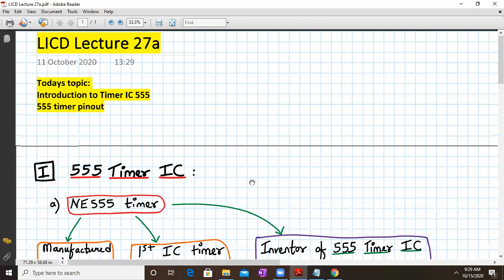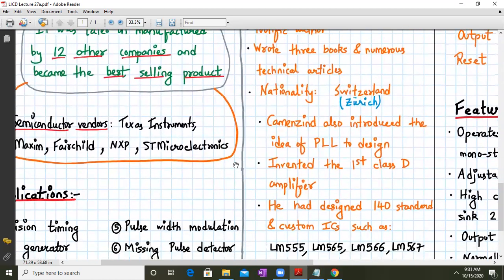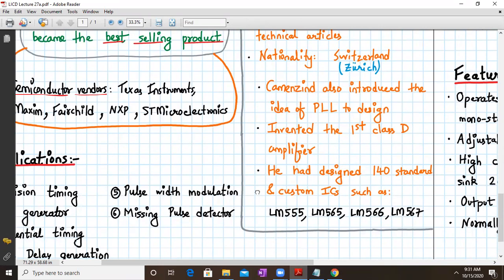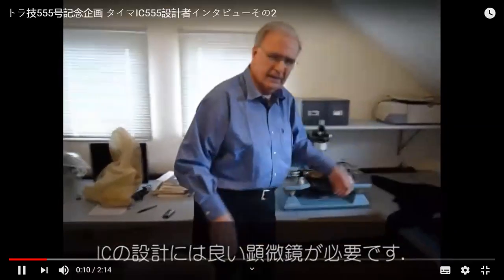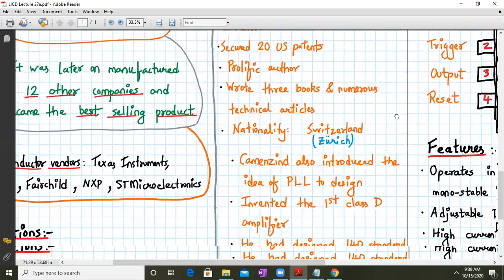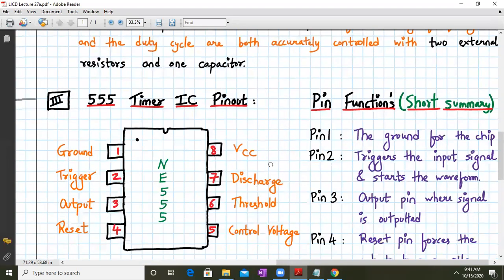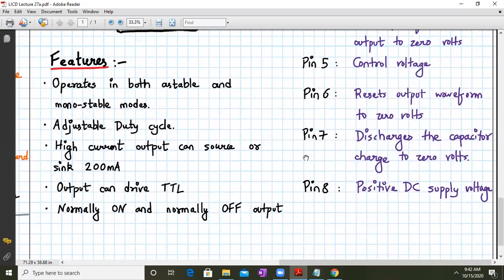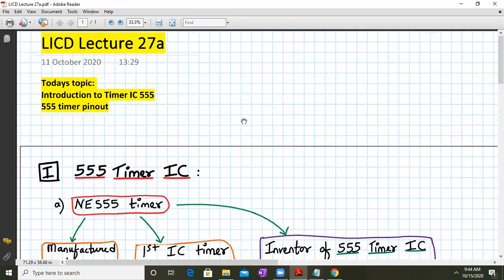555 Timer IC Brief history and pinout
LICD Lecture 27a covers the following topics:
1. Introduction to Timer IC NE555
2. Brief information on its inventor Hans Camenzind
3. 555 Timer IC pinout